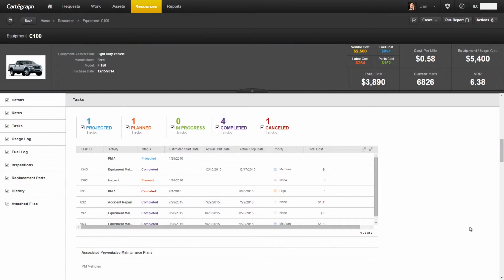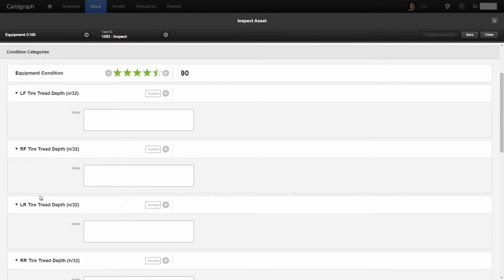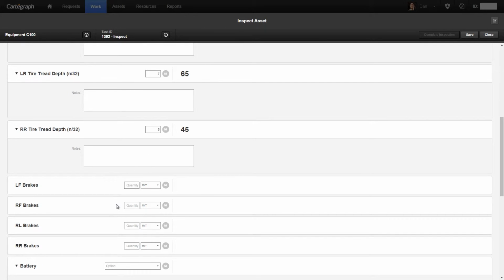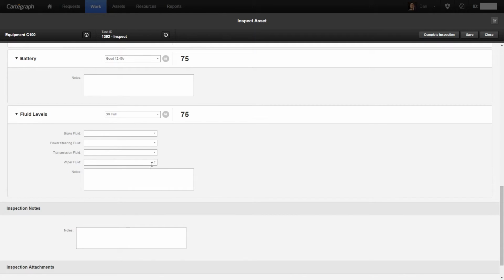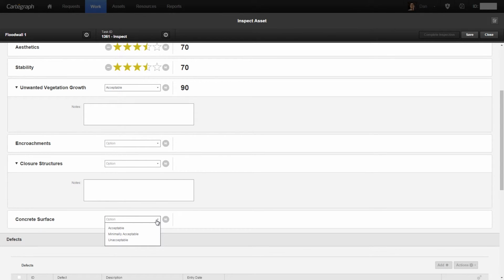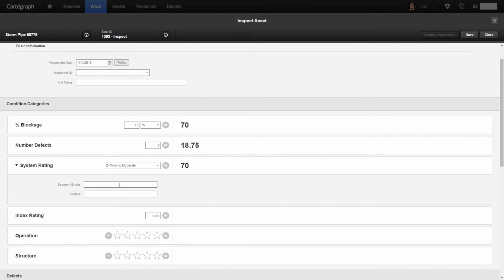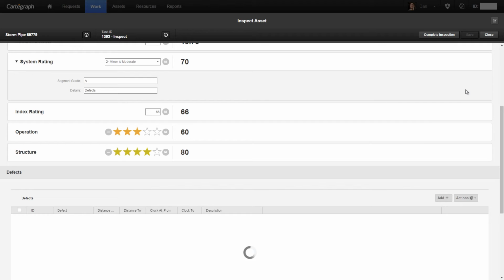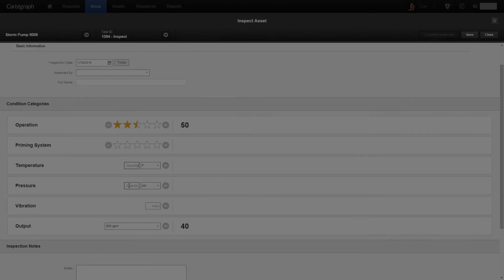Advanced Inspections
See our Advanced Inspections feature with Cartegraph's Dan Hearden.
*You must have an enterprise advanced feature extension to access this feature.